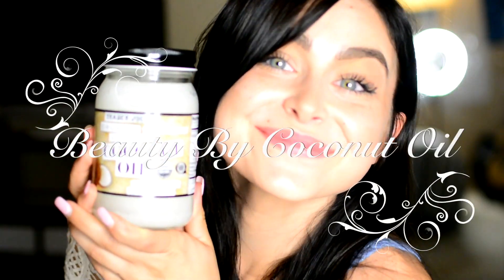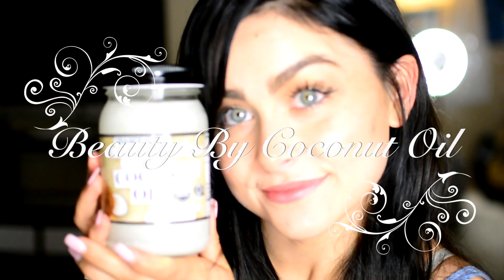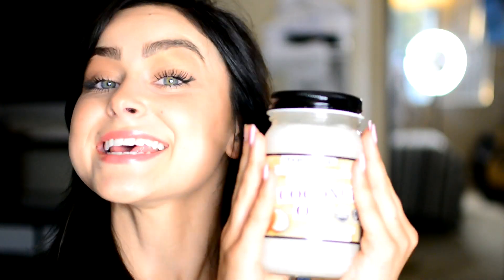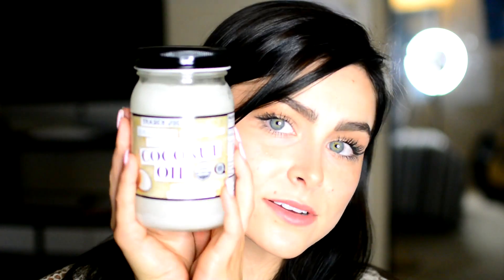Coconut Oil Nipple Cream ? Huh?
You can drink coconut. You can eat coconut. You can put coconut in your hair? Wow. Coconut is amazing & here are some special things you can do with coconut oil! I apologize for some blurry moments in this video. Getting the hang of using an actual camera instead of just an iPhone! haha. Comment ideas or questions! Love y'all! Have a beautiful day!

Follow Meee:

snap: Gbabbyyyy4